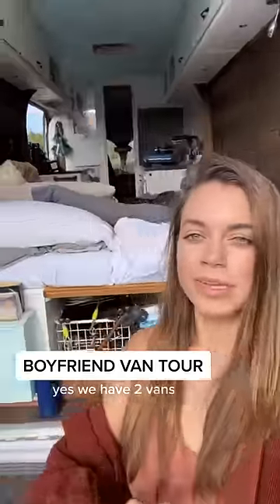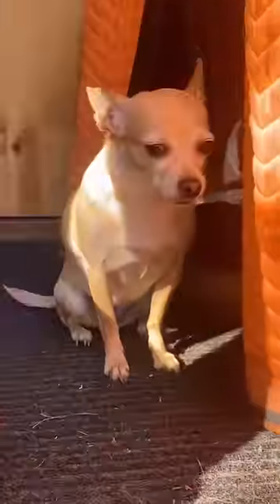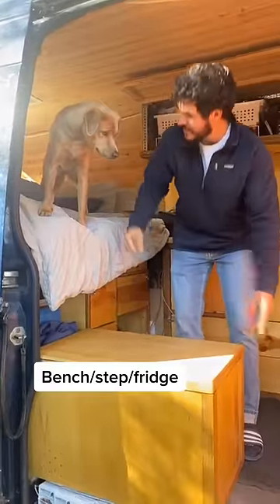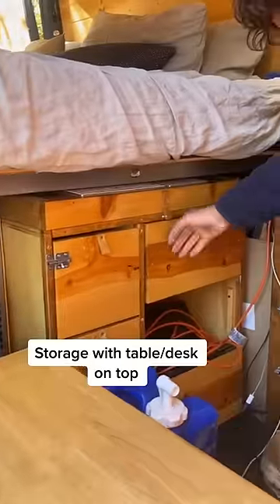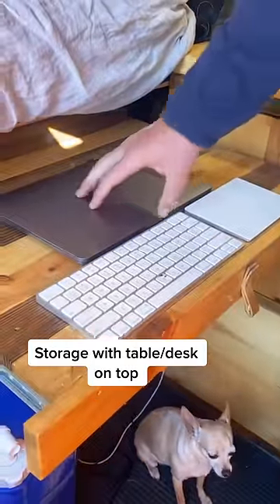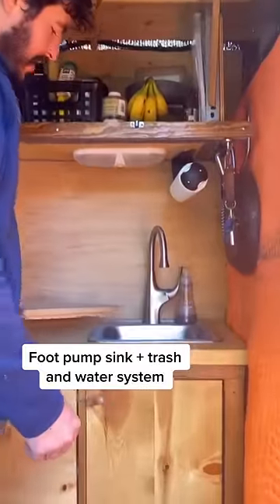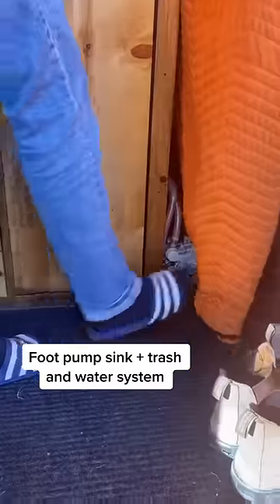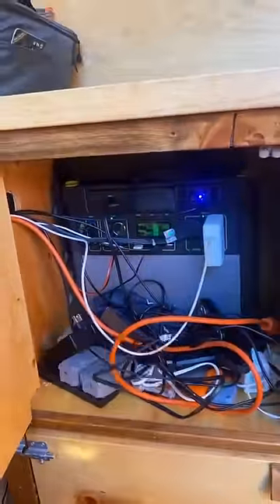Why We Live in 2 Vans | Van Life Couple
will we ever move into the same van? no we will not